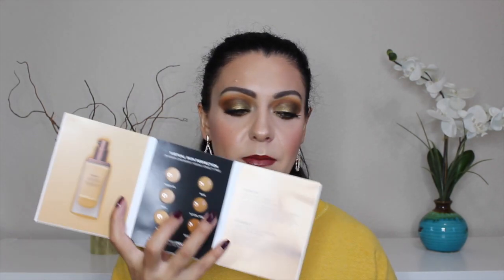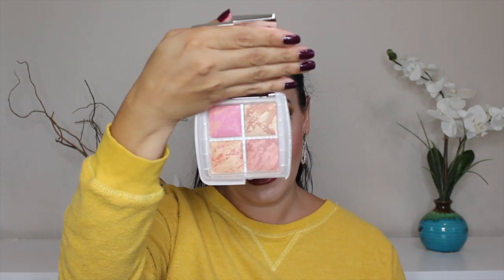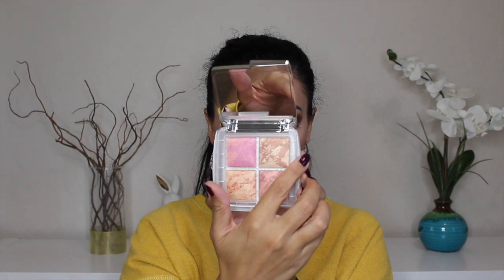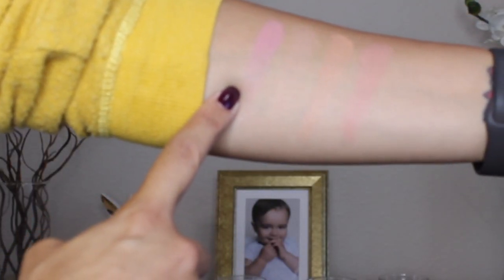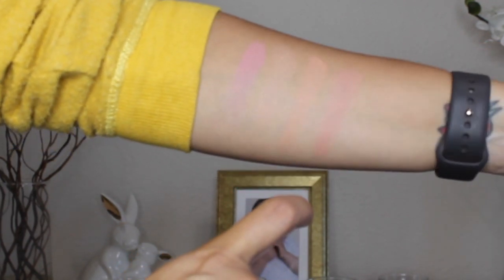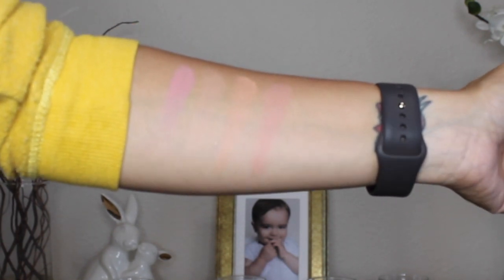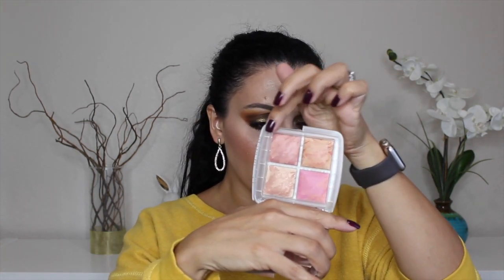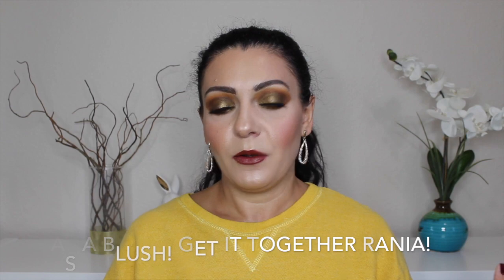HOURGLASS GHOST COLLECTION AMBIENT LIGHTING BLUSH QUAD HOLIDAY 2019 | Swatches First Impressions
Hi guys,

In today's video I am sharing with you my unboxing, swatches, and first impressions of Hourglass Ghost Collection Ambient Lighting Blush Quad Holiday 2019.

Will you be picking anything up from this collection?